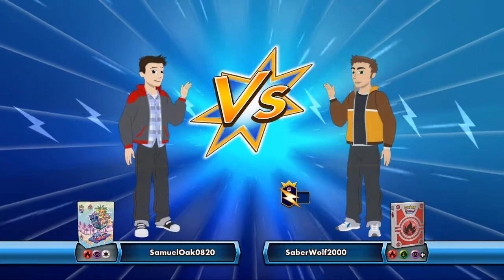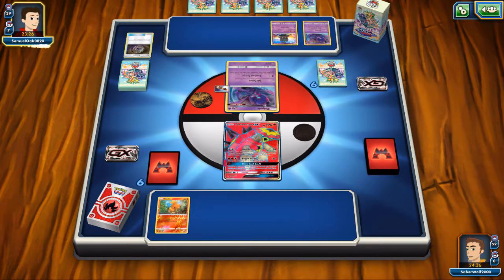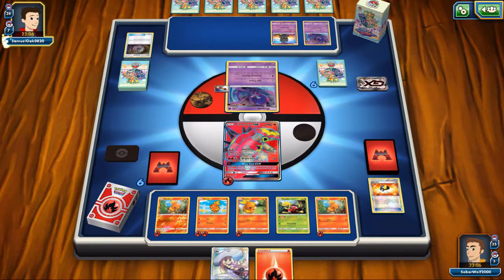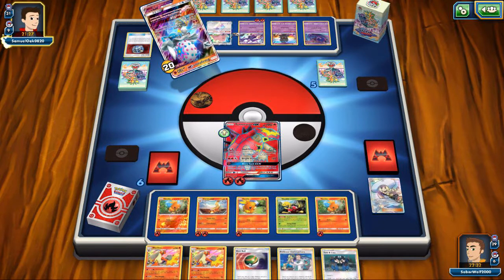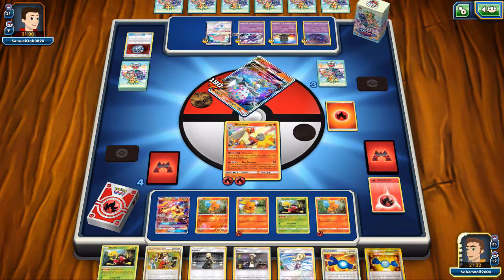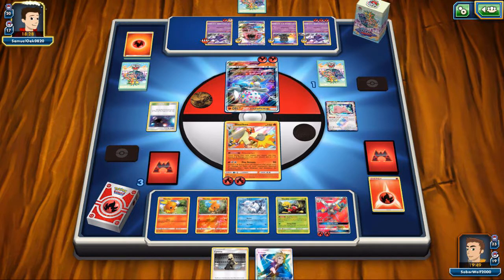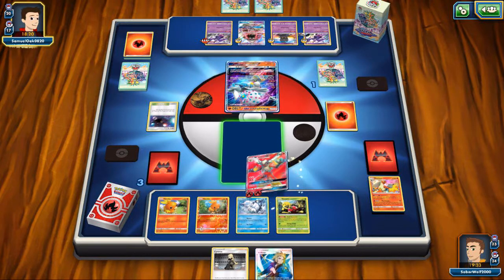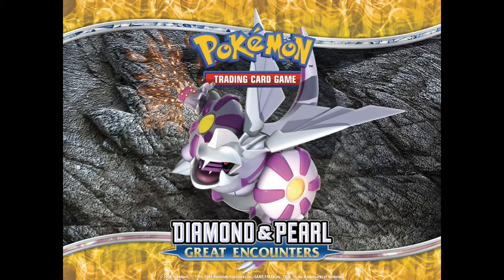Pokemon TCG Online Blaziken GX VS Blacephalon GX Naganadel! PTCGO Glitch!!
The firestarter blaziken deck is back thanks to revamped firestarter dragon majesty blaziken. Blaziken gx also goes perfectly with this deck being from the same line while getting very strong OHKOs. However, times are much different now from when the original top tier blaziken duo wreaked havoc and while powerful, this deck slower relying on stage 2 pokemon with the errated rare candy. I love it though so we'll do our best to make it work! Blaziken gx is facing one of the fastest and strongest decks at the moment, blacephalon gx naganadel has certainly more things going for it compared to blaziken gx with speed being the most important advantage. Keep your eyes on the glitch towards the end too :)